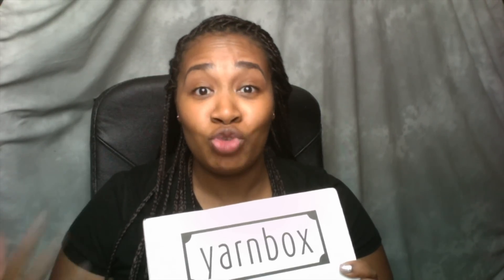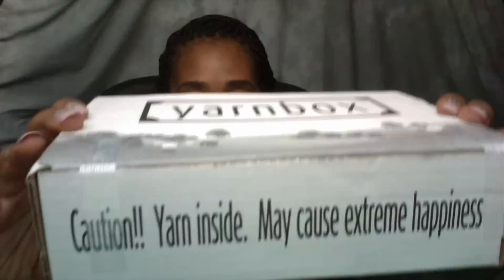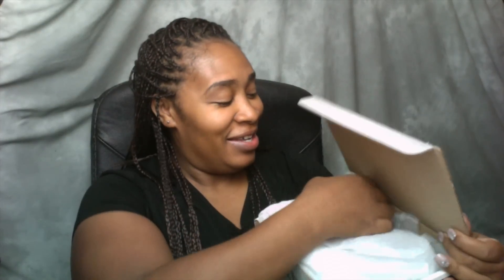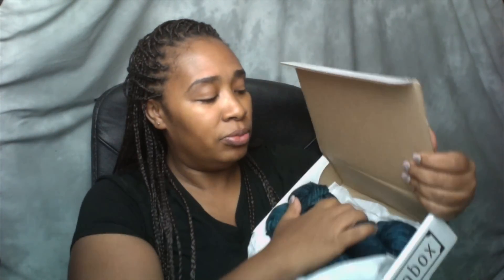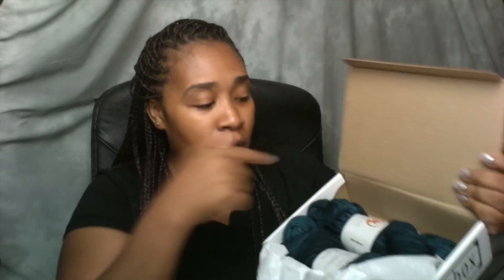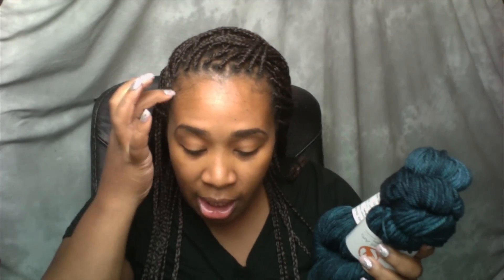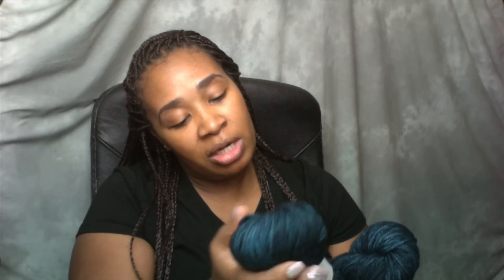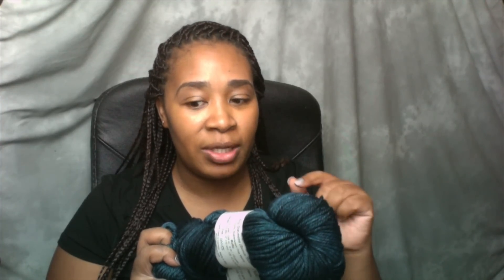OCTOBER YARNBOX UNBOXING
Don’t forget to like this vid!

THIS MONTH YARN IS AWESOME !
The color is BEAUTIFUL

Start up you yarn box subscription today to be surprised with cool yarns. $40.90 shipping included
 definitely worth it!

MARCELLE COOPER
P.O.BOX 1854